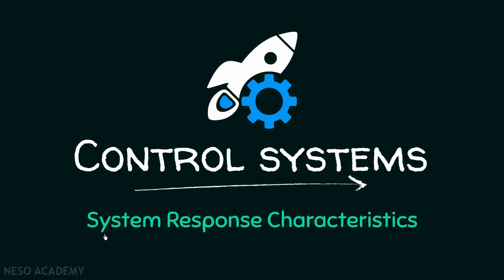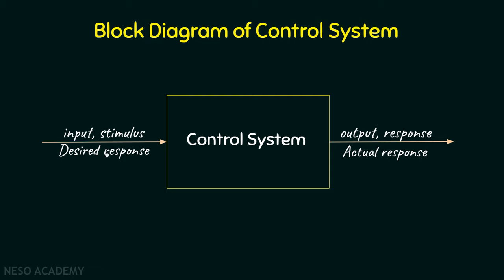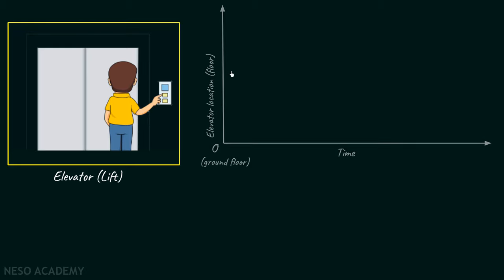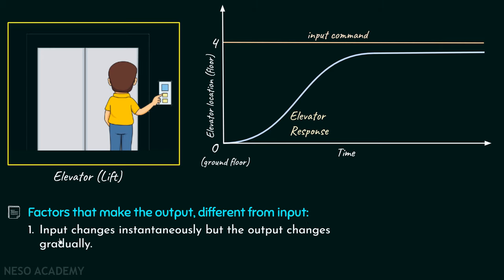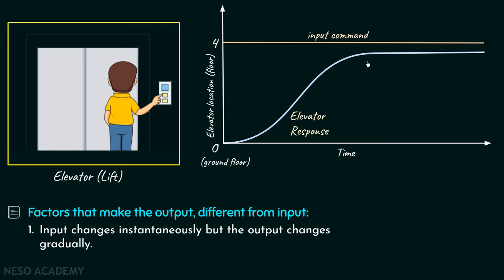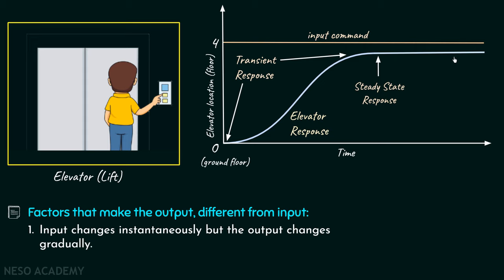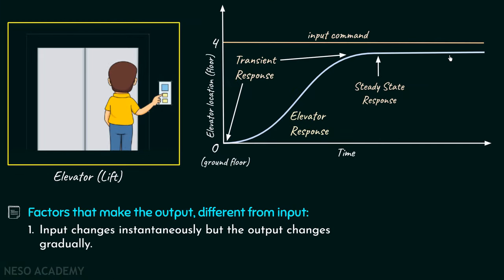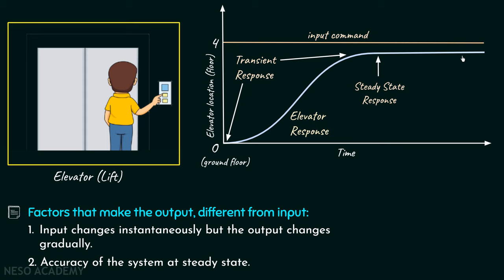System Response Characteristics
Control Systems: System Response Characteristics
Topics Discussed:
1. Block diagram of control systems.
2. System response characteristics of a control system.
3. Factors making the output of a control system different than the input.
4. Transient response.
5. Steady-state response.
6. Steady-state error.